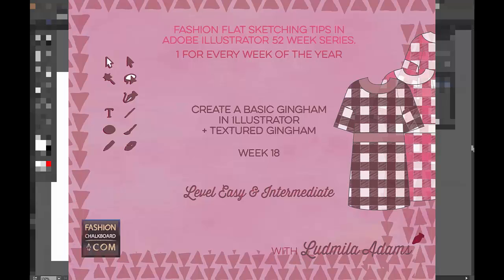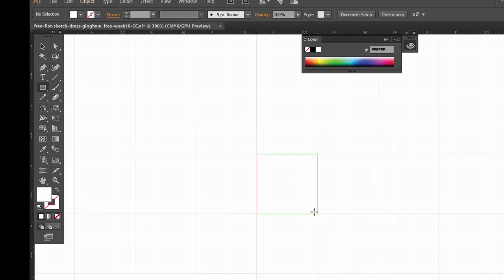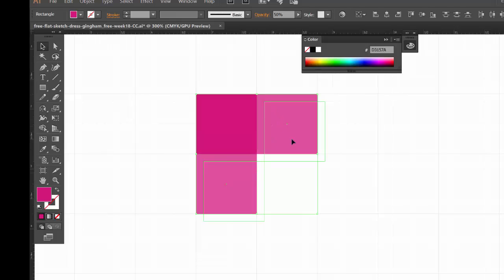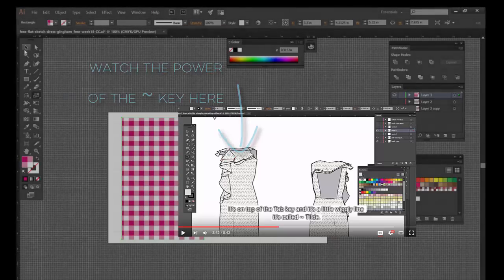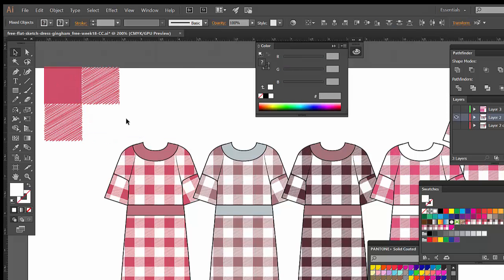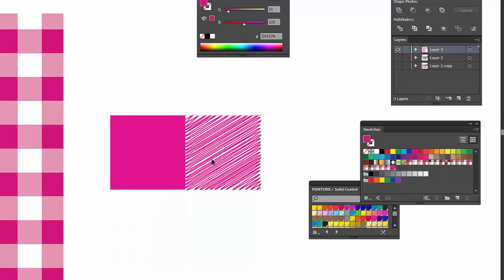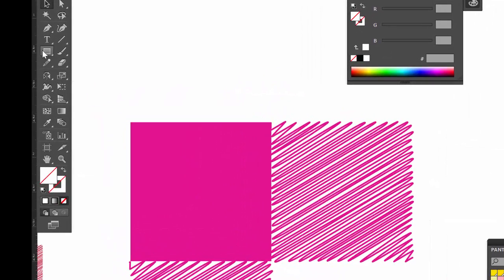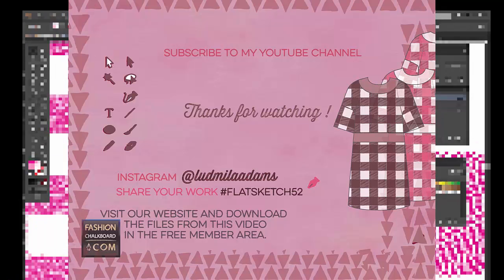How to create a gingham swatch in illustrator 52 weeks Adobe Illustrator for fashion - # 18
Week 18 -  Level EASY - INTERMEDIATE

- It's assumed that you know how to create/ use a print from the Swatch window inside of the Adobe Illustrator application.

Create a plain or a more intricate Gingham print. If you want to skip ahead as I will point out in the video.

Adobe Illustrator's filters make this an intricate design in no time.

Use the same Flat Sketch that I am using in my video by visiting:

Here you will receive the Free Welcome Kit & instructions for the Vault soon after.

Use flatsketch52 on Instagram to share how you used this little tip and interact with other fashion enthusiasts.